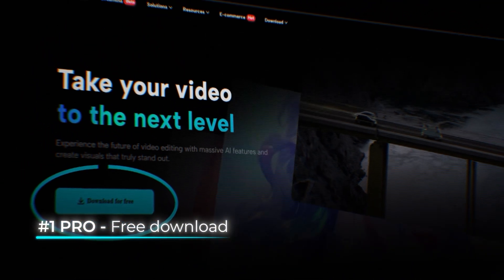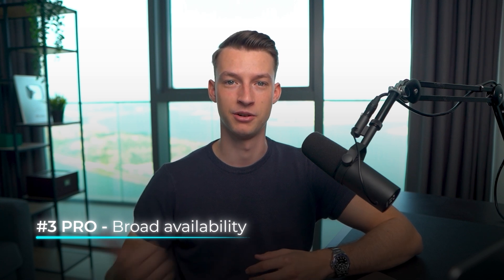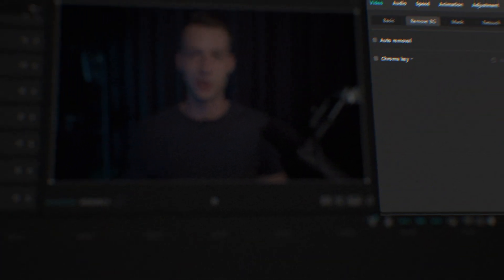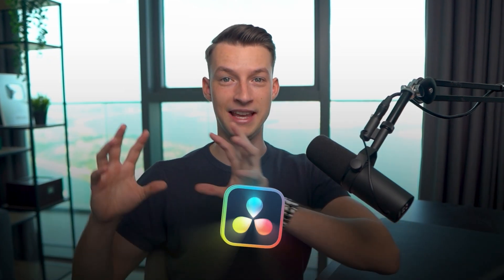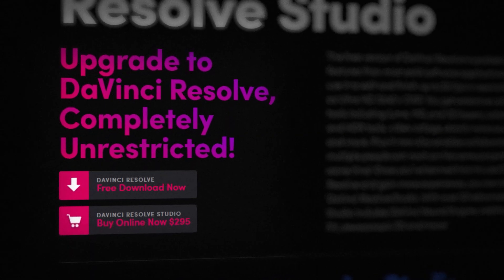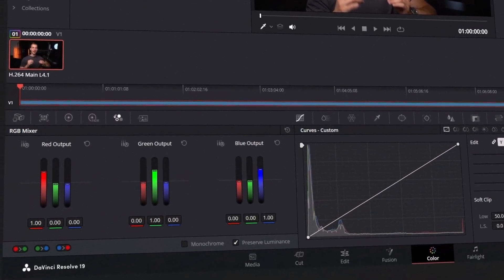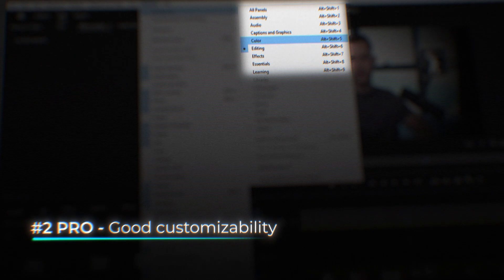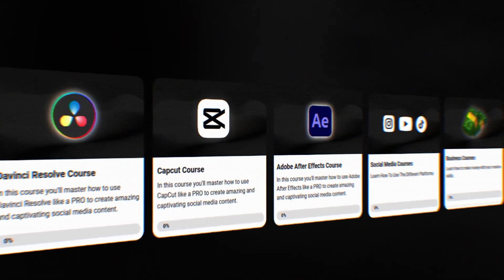Best Video Editing Software For Youtube in 2025 (Ultimate Guide)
In today's video we're looking at some of the best video editing softwares for Youtube in 2025. If you're in the process of deciding which editing software to purchase, hopefully this video will help to make your decision easier. enjoy!

💻🚀Learn video editing & social media growth in my Editing Academy

VINCE